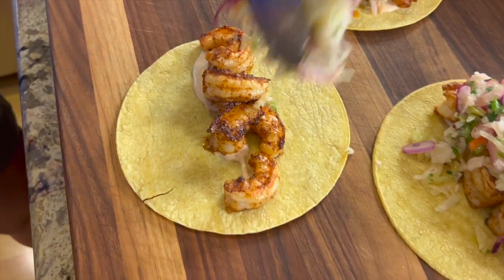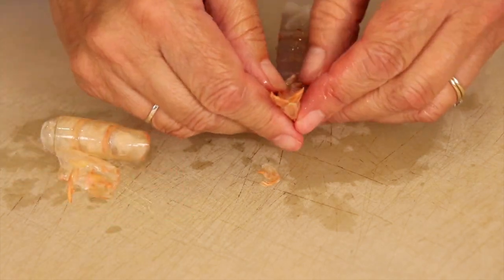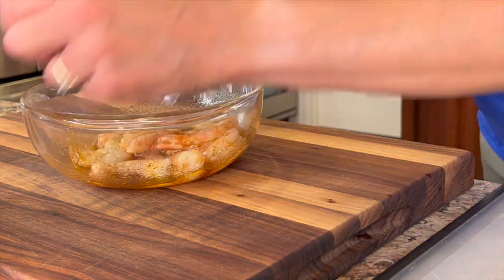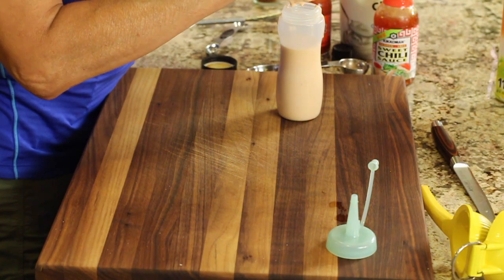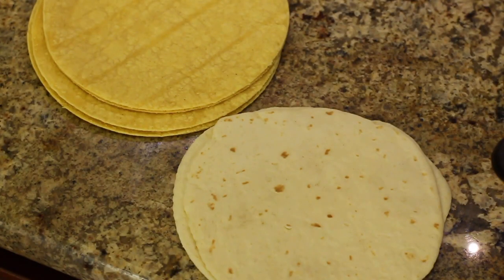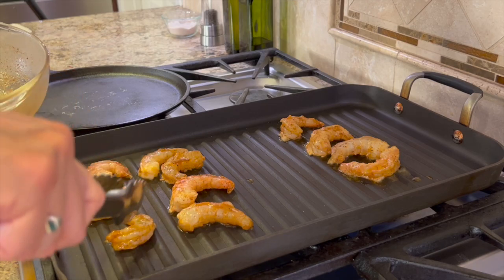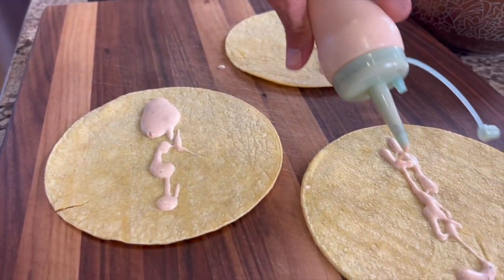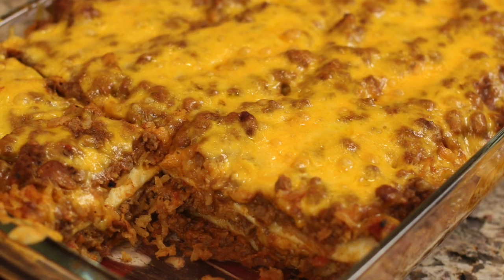Mexican Spicy Shrimp Tacos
Healthy Mexican Shrimp Tacos with some heat. These have an amazing sauce and all of this is healthy and so very tasty. Don't miss these!

Kitchen Tools I Like:
▶︎ Tortilla Warmer

▶︎ Wooden Spoons

▶︎ Vitamix 5200

▶︎ Cooling Racks

▶︎ Arrowroot Powder

▶︎ Taco Holders

Spicy Shrimp Tacos
Ingredients:
Sauce:
⅓ cup Greek Organic Yogurt
¼ cup avocado mayonnaise
½ of a lime, juiced
2 Tbsp. sweet chile sauce
1Tbsp. Franks original hot sauce
½ tsp. Chile powder

Marinade:
⅓ cup olive oil
½ tsp chipotle chile powder
½ tsp chile powder
½ tsp. Garlic powder

Cole Slaw:
1 package coleslaw, shredded
½ red onion, thinly sliced
1 jalapeno, deseeded and membrane removed, minced
¼ cup olive oil, or more
1 lime juiced
1 handful of chopped cilantro

Raw Wild caught shrimp, 21 - 25 to the lb. Thawed. Shell and tail removed, de-veined. Plan on 3 to 4 per taco
Corn tortillas

Directions:
Combine the marinade and place the cleaned shrimp in and toss to coat. Cover and place shrimp in the fridge until ready to cook.

Combine all the ingredients for the sauce and place in either a squeeze bottle or a bowl. Cover and place in the refrigerator until ready to use.

Combine all the coleslaw ingredients into a medium bowl and toss to coat.

Heat a dry pan over medium heat and place the corn tortillas on the pan, tossing every few seconds until the tortillas are soft and pliable. I like to place them into a tortilla warmer to keep them warm for 30 - 45 minutes. Check for the link here in the description to pick one up.

Preheat a grill/frying pan (preferably cast iron) over medium high heat. Sprinkle a little water on the pan and if it sizzles, it’s hot enough. Stir the shrimp one last time and then lay the shrimp in the pan and watch the clock. At 2 minutes they should be ready to turn over.  Then cook on the second side for another 2 minutes. Don’t over cook the shrimp or they will get rubbery. Another cue for doneness is they turn opaque. Place them in a bowl and now you are ready to plate them up.

Start with a warm tortilla and squeeze or drizzle the sauce on the tortilla. Then lay 4 shrimp across the center of the tortilla on top of the sauce. Toss the coleslaw and then place some on top of the shrimp. Finish with another drizzle of sauce and a squeeze of lime juice. Enjoy!

Rockin Robin
P.S. Please help me spread the word about my channel.